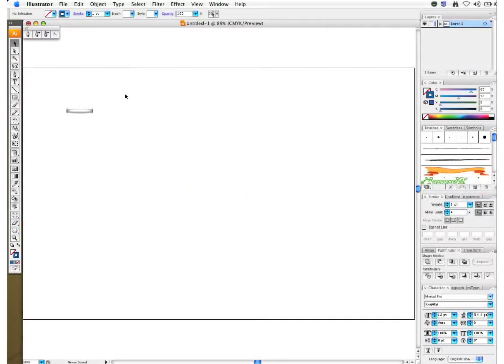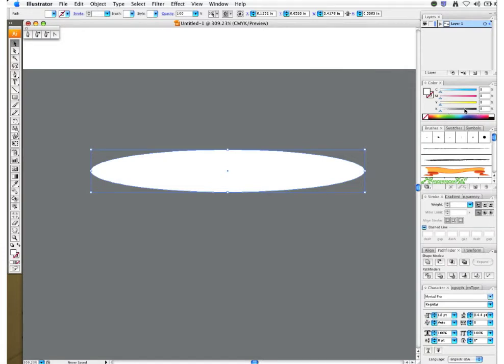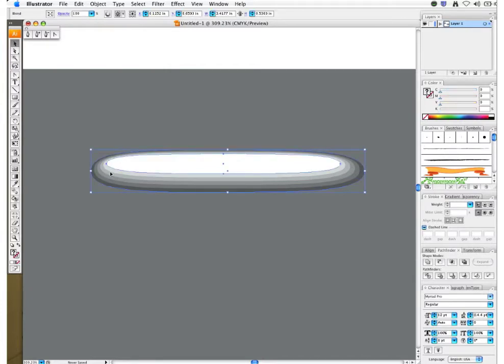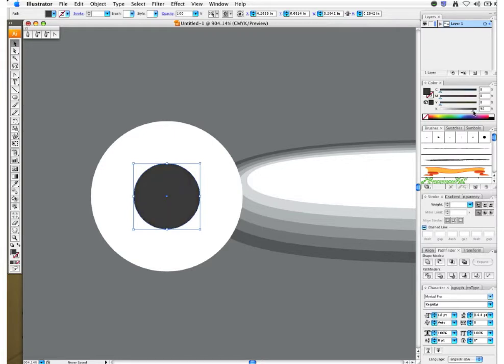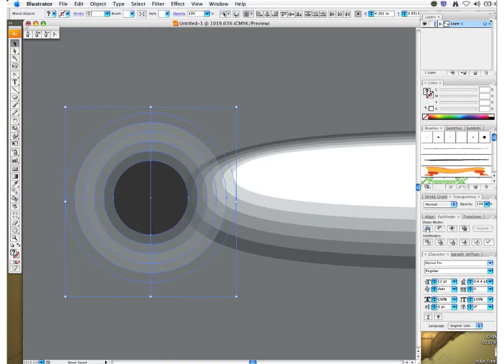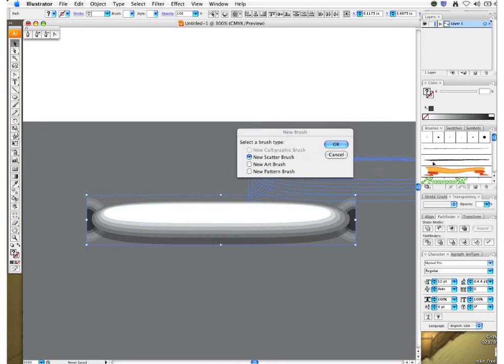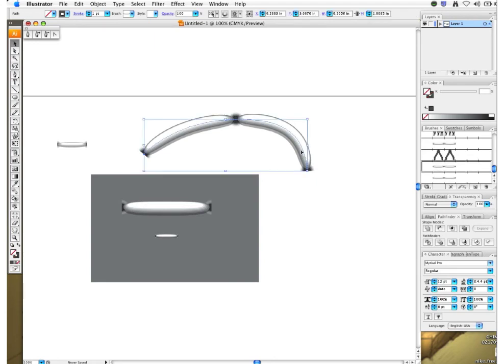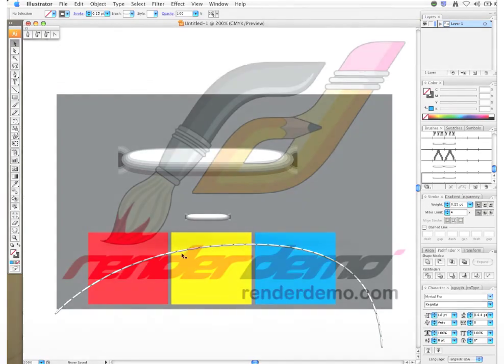Illustrator Tutorial - STITCHING brushes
How to create STITCHING BRUSH effect using Adobe Illustrator.  Follow along and learn the step by step process that will help you create your very own mesh patterns and turn your renders into more realistic images!